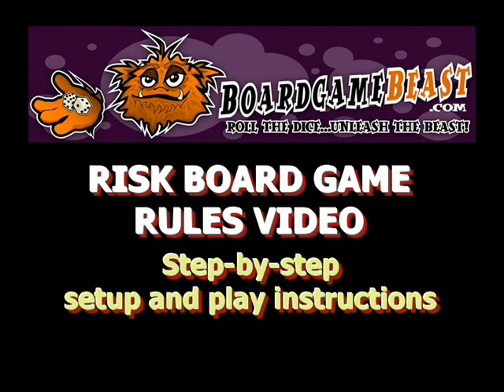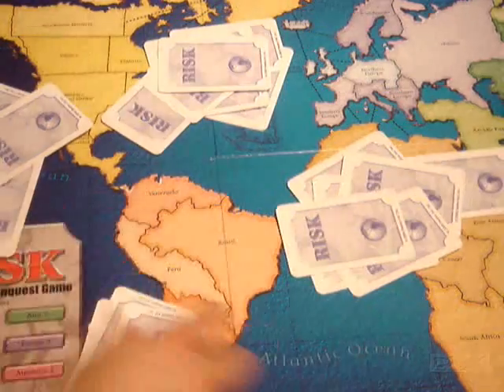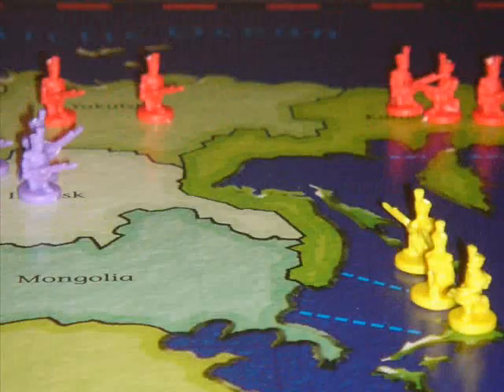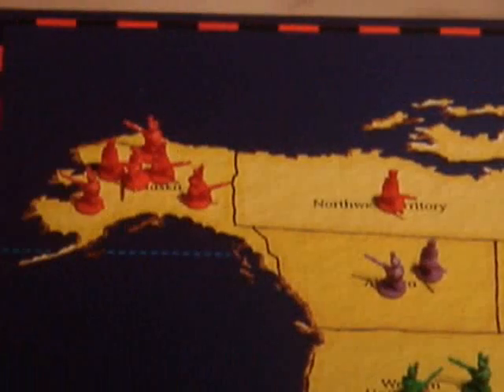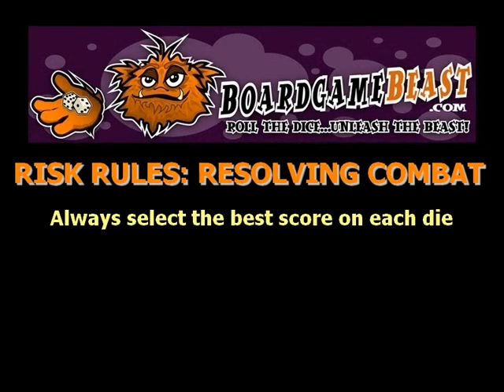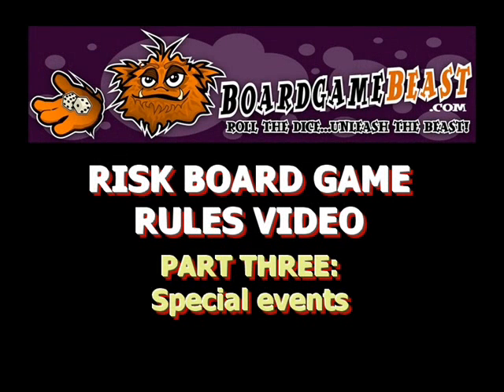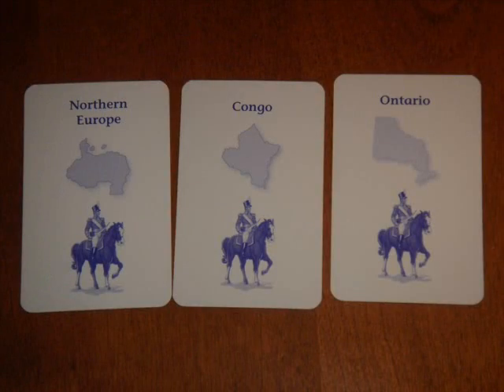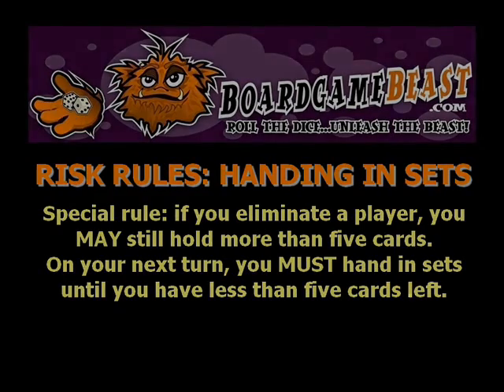Risk board game rules video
Boardgame Beast presents a Risk board game rules video. How to set up and how to play in simple step-by-step instructions